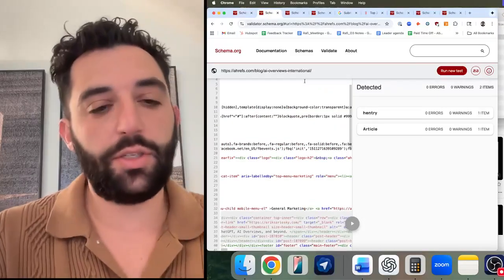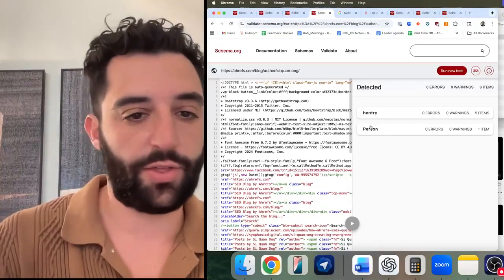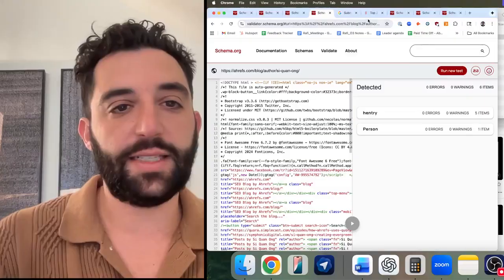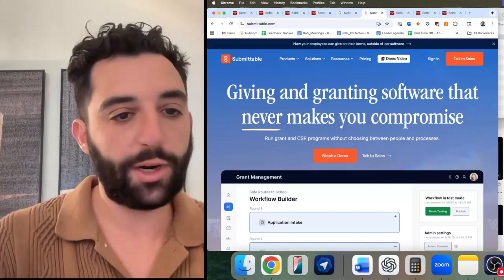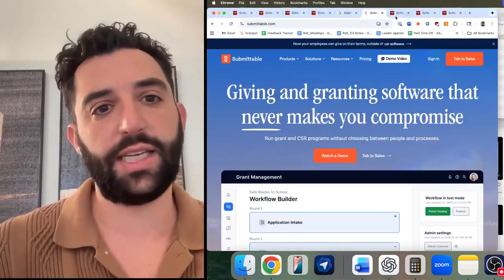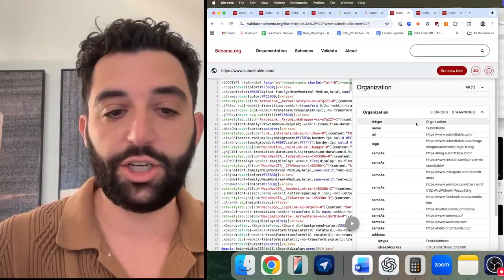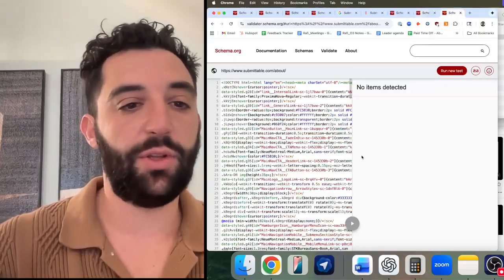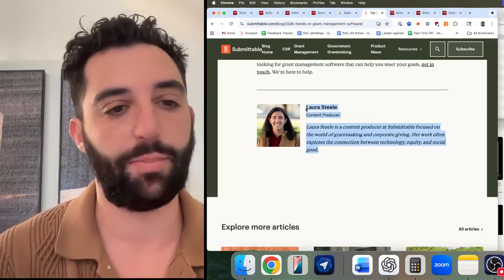Optimize for GEO Part 3: Implementing Schema Markup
In Part 3 of our GEO series, we’re moving deep into the architecture of your site. If LLMs.txt is the map and Robots.txt is the front door, Structured Data (Schema) is the language that tells AI exactly what your business does, who you serve, and why you’re the authority.